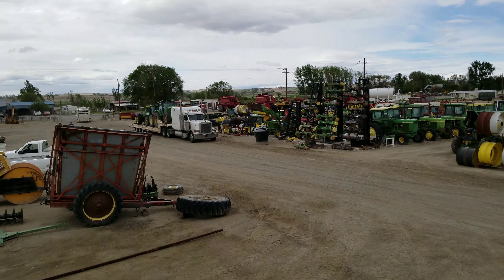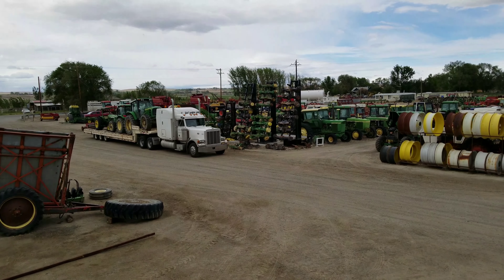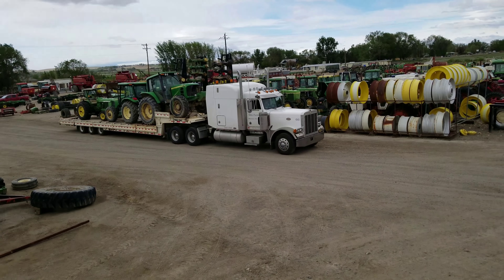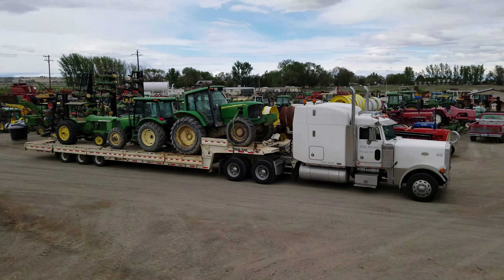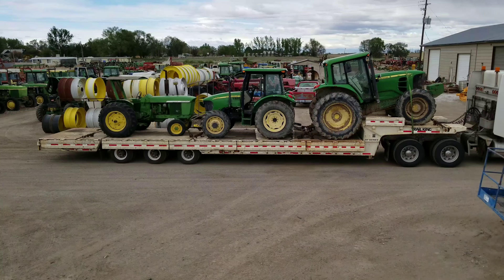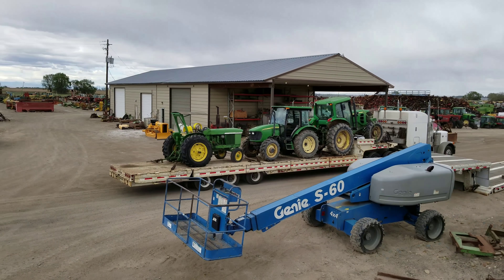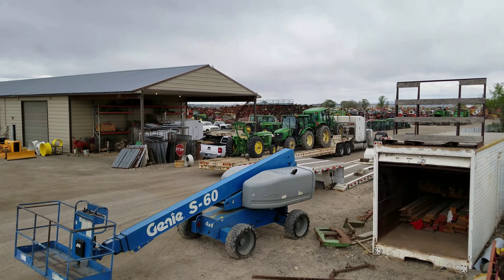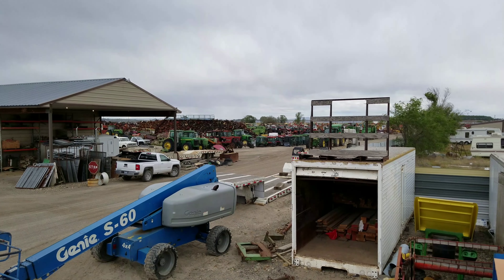Late model JD salvage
Jd 7230 premium, jd 5525, jd 3020 for parts